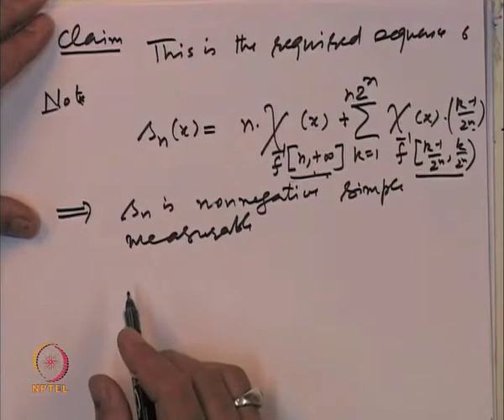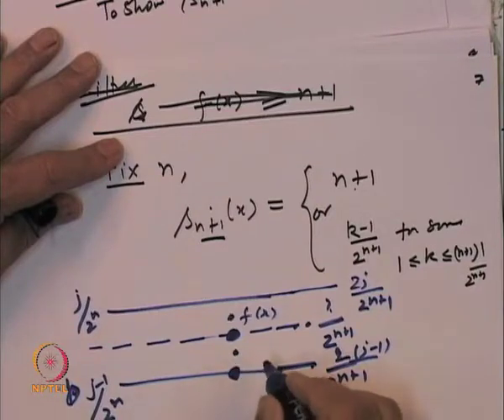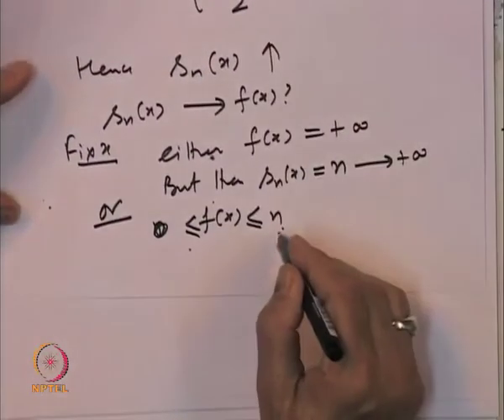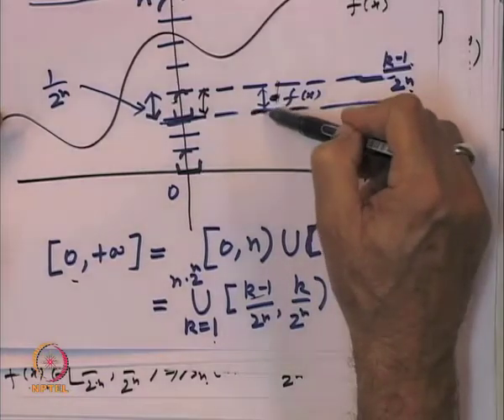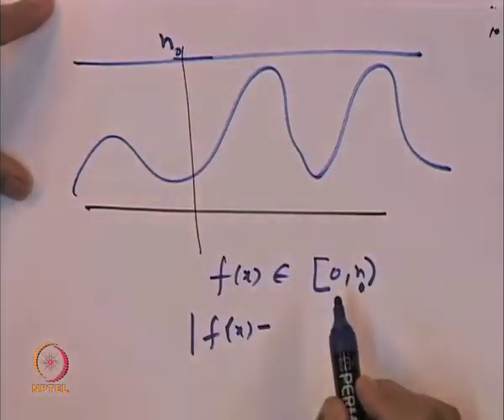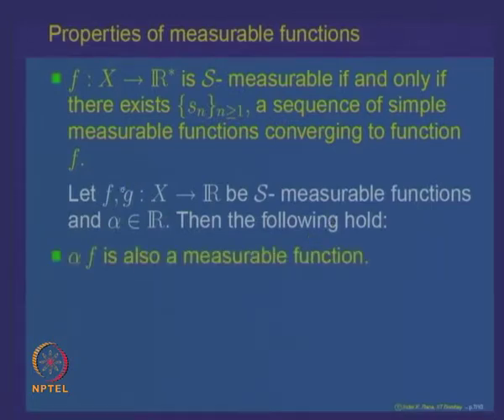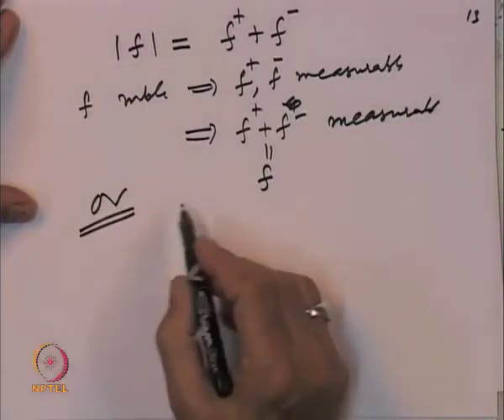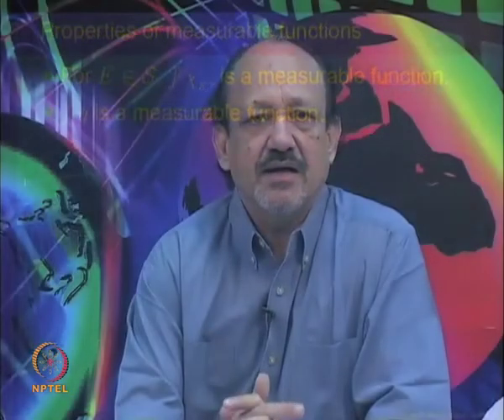Properties of Measurable Functions(Contd)